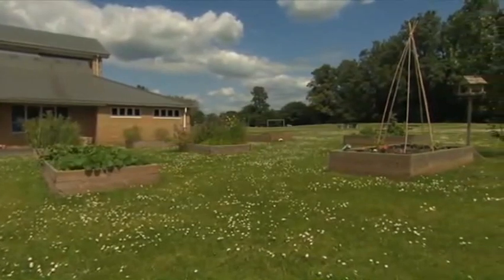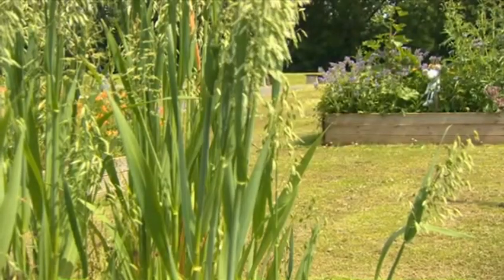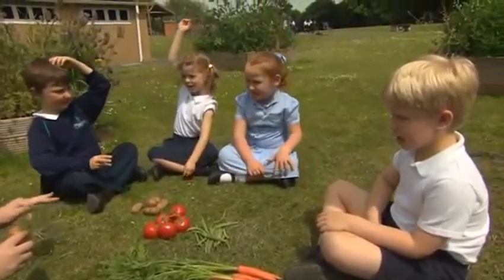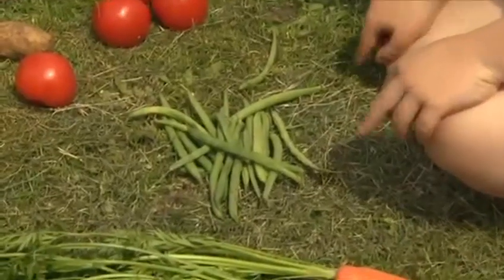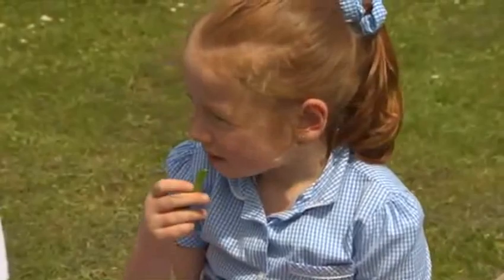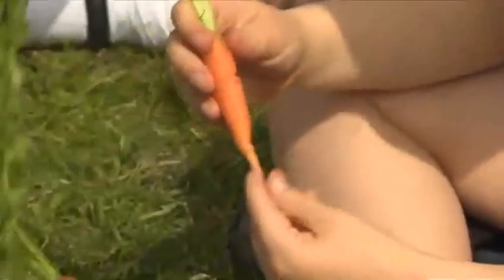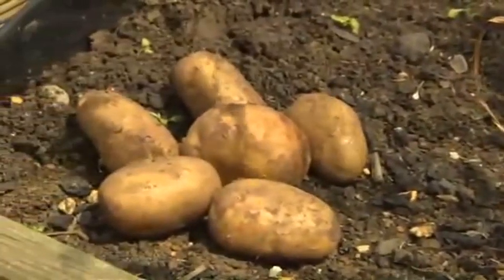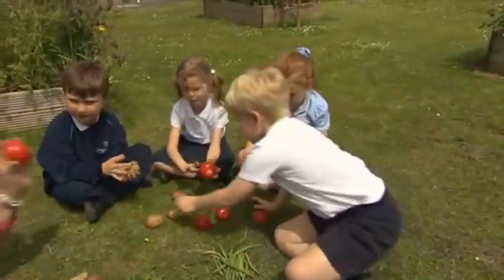VEGETABLES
Mouse and me 3